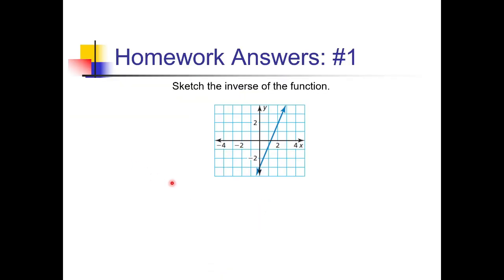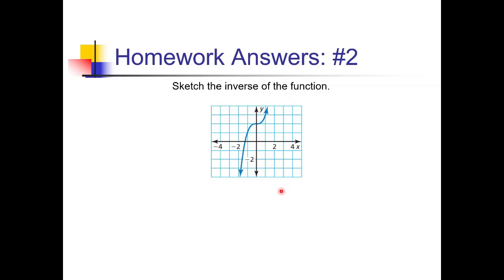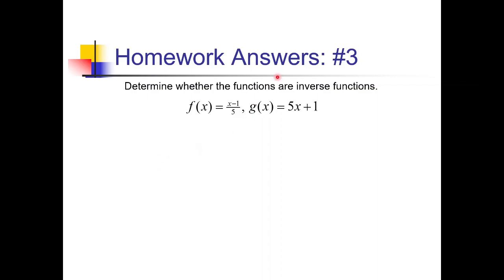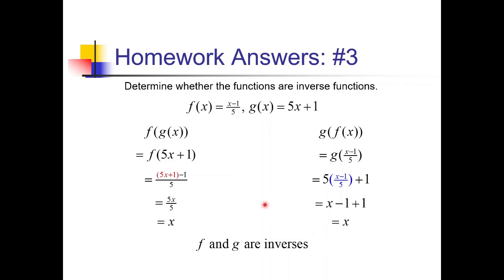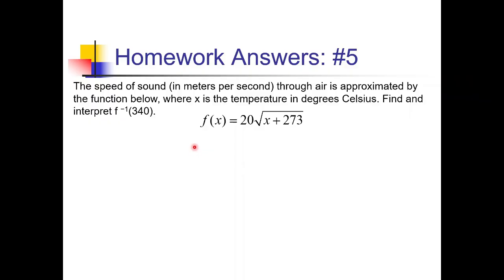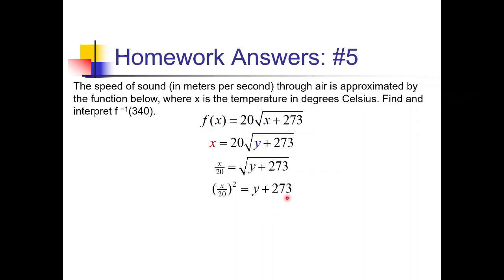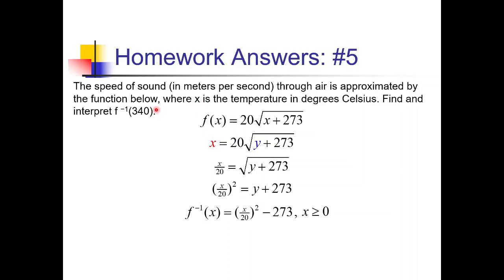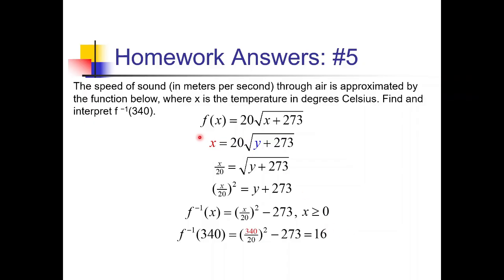Inverse of a Function: Problem Set #2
Topic: Inverse of a Function